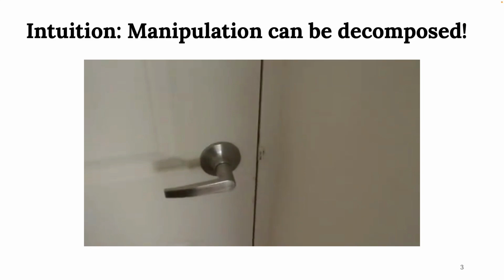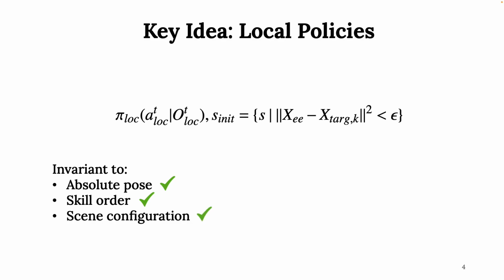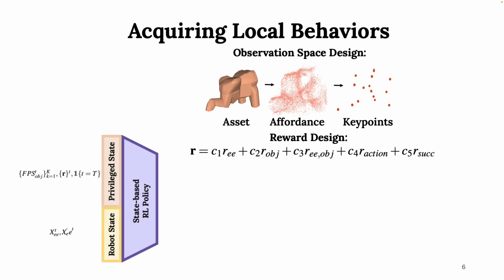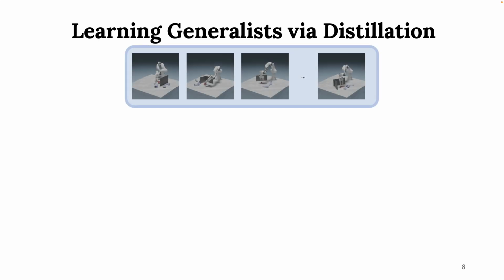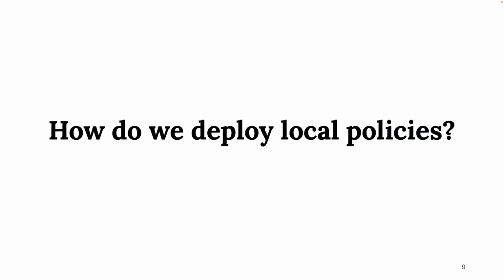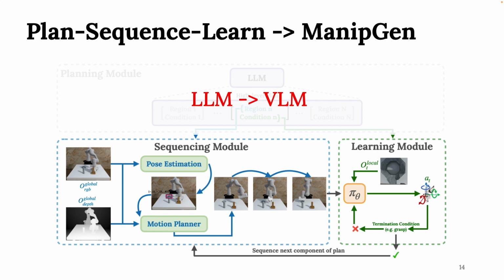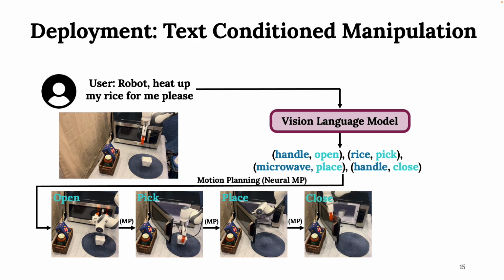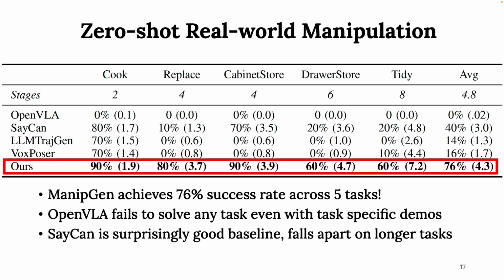ManipGen Talk at CoRL 2024 LEAP Workshop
Sim2real for robotic manipulation is difficult due to the challenges of simulating complex contacts and generating realistic task distributions. To tackle the latter problem, we introduce ManipGen, which leverages a new class of policies for sim2real transfer: local policies. Locality enables a variety of appealing properties including invariances to absolute robot and object pose, skill ordering, and global scene configuration. We combine these policies with foundation models for vision, language and motion planning and demonstrate SOTA zero-shot performance of our method to Robosuite benchmark tasks in simulation (97%). We transfer our local policies from simulation to reality and observe they can solve unseen long-horizon manipulation tasks with up to 8 stages with significant pose, object and scene configuration variation. ManipGen outperforms SOTA approaches such as SayCan, OpenVLA, LLMTrajGen and VoxPoser across 50 real-world manipulation tasks by 36%, 76%, 62% and 60% respectively.